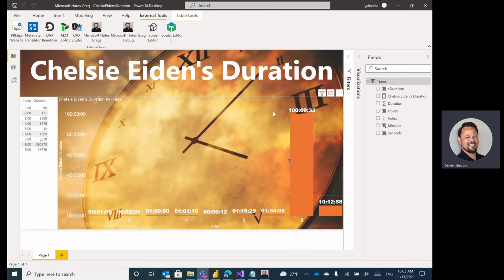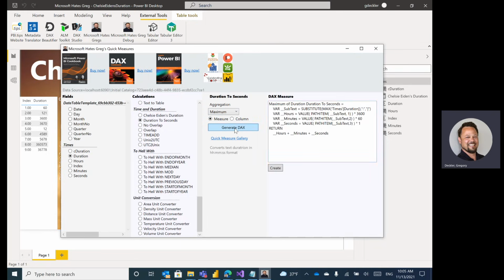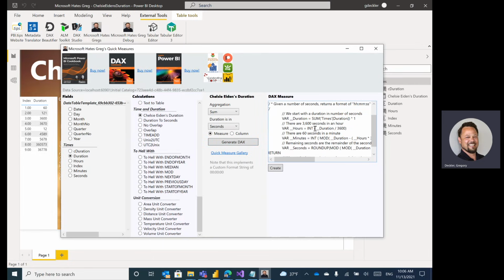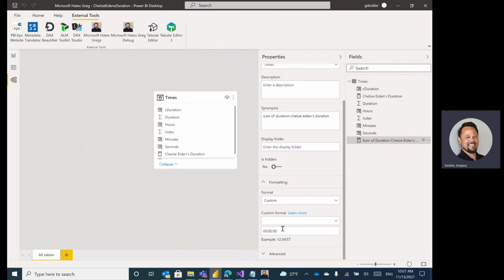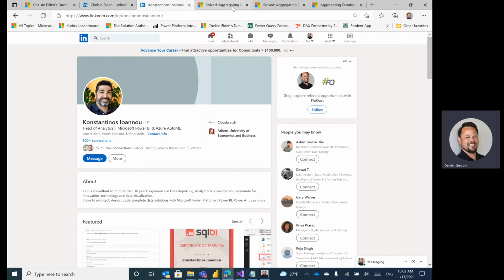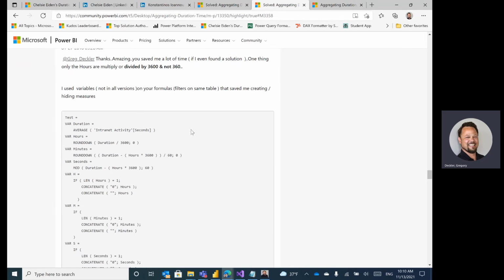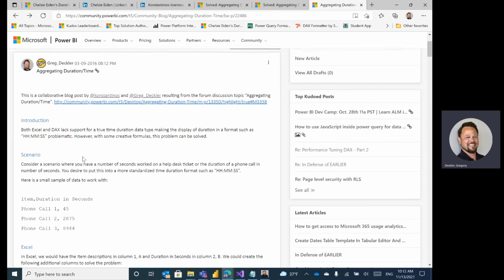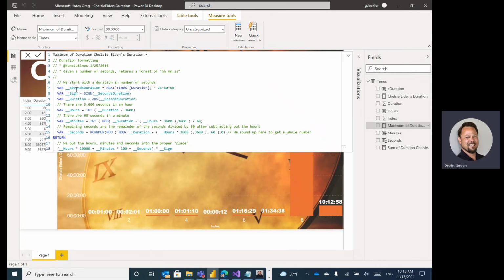Microsoft Hates Greg - Chelsie Eiden's Duration for Microsoft Power BI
An in-depth look at Duration To Seconds and Chelsie Eiden's Duration, including the history of aggregating time and duration in DAX and a significant improvement to Chelsie Eiden's Duration!